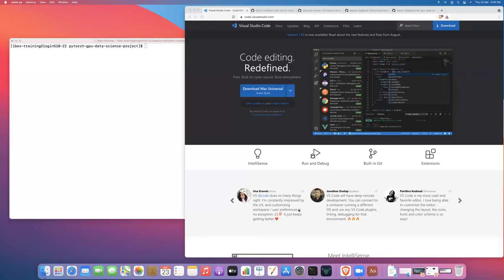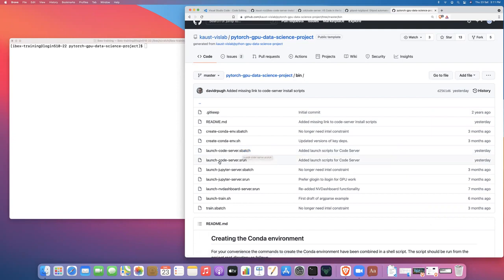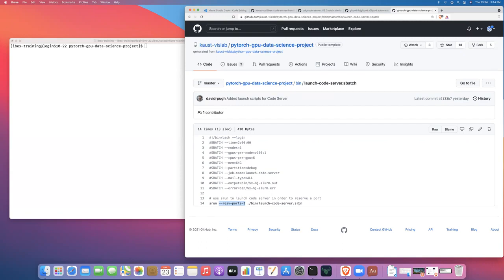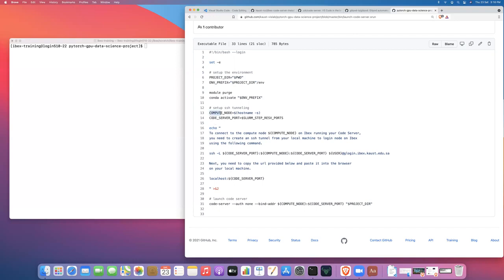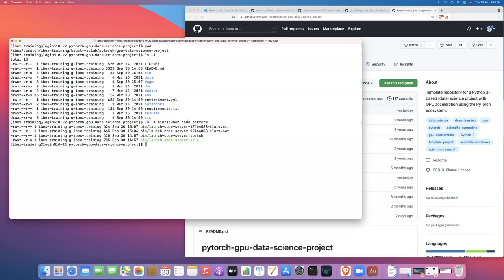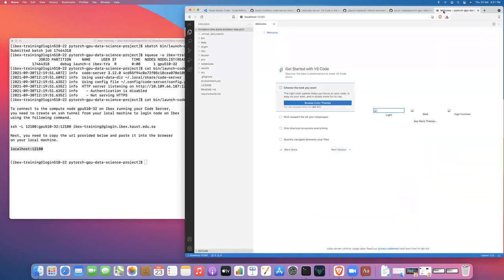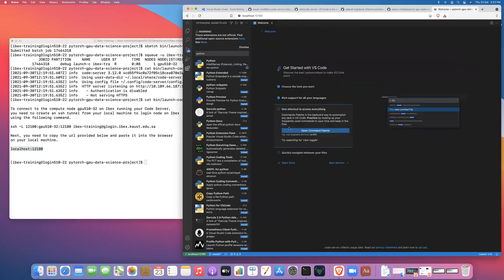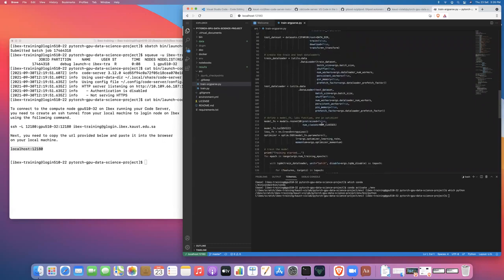VSCode Server Setup on Ibex (2022)